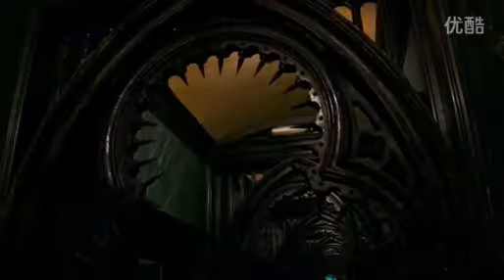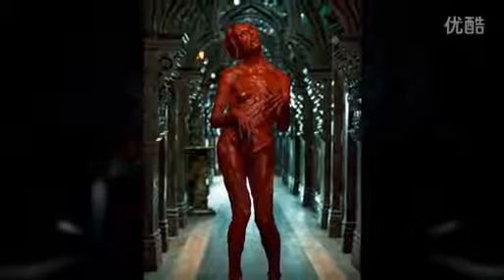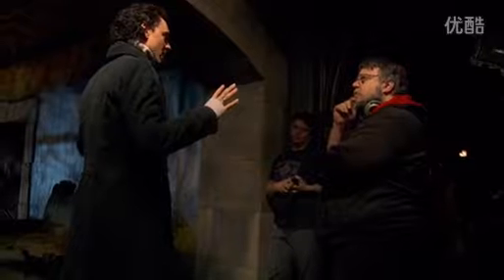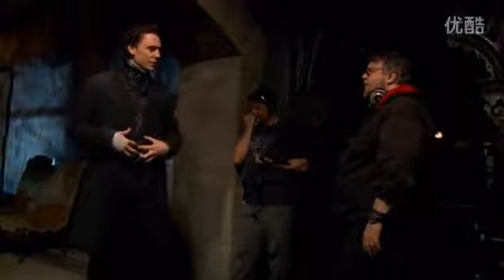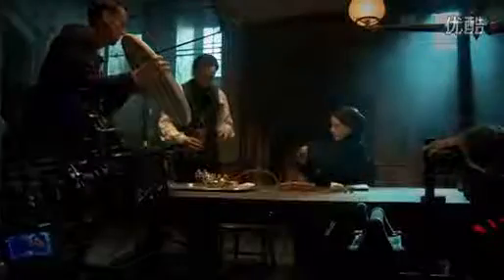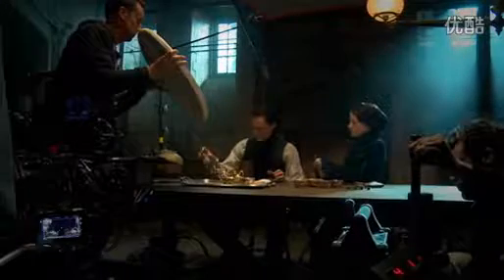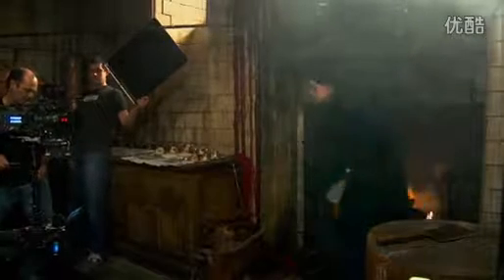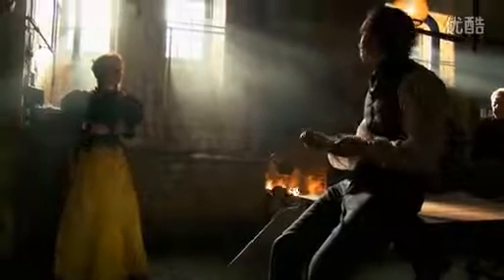I Remember CRIMSON PEAK (часть 1)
Небольшие интервью из первых уст. Гильермо дель Торо расспрашивает актеров о работе над "Багровым пиком".